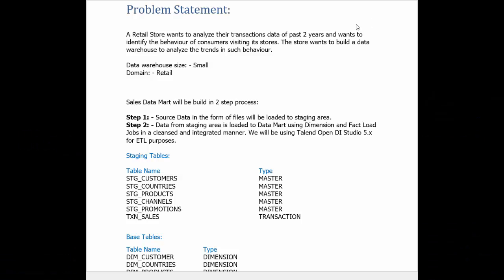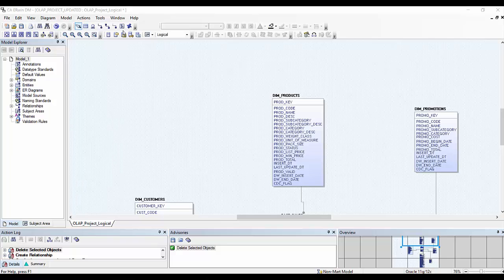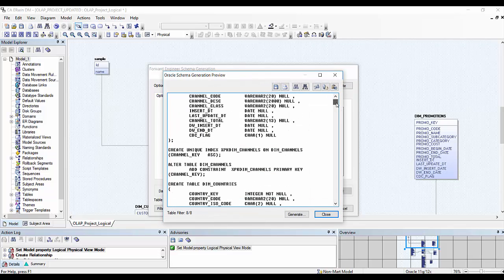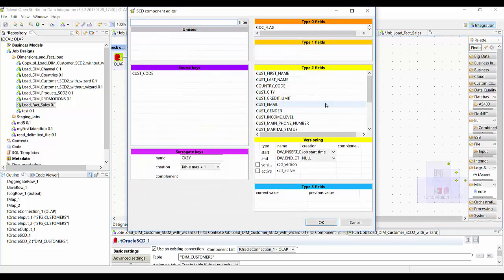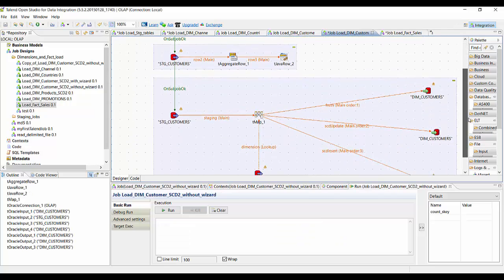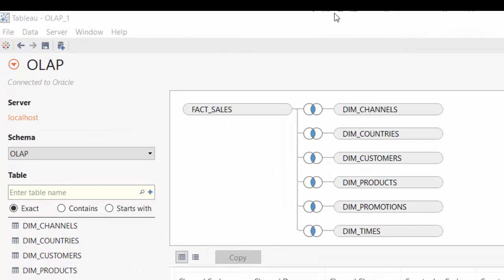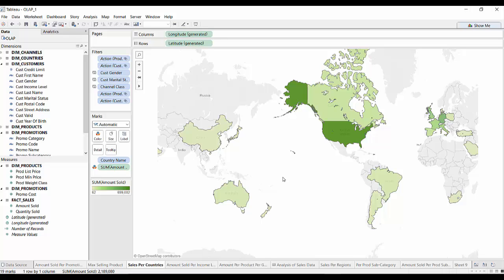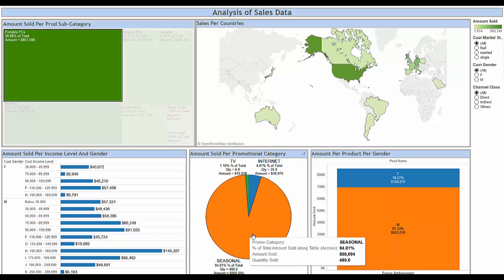Build your own Data warehouse in just 4 steps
Build you data warehouse  in just 4 easy steps :
1) Specify your problem statement.
2) Create Dimensional Model using Erwin.
3) Create ETL Jobs using Talend.
4) Slice and Dice your Fact table in Tableau and visualize with great effects.